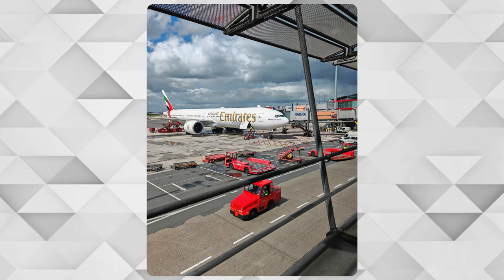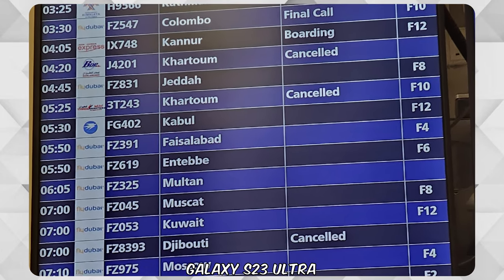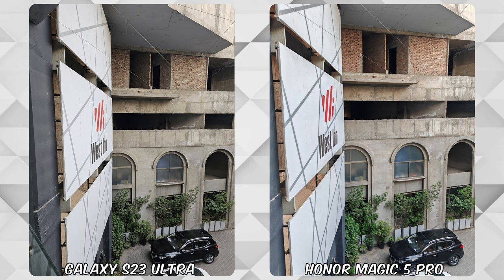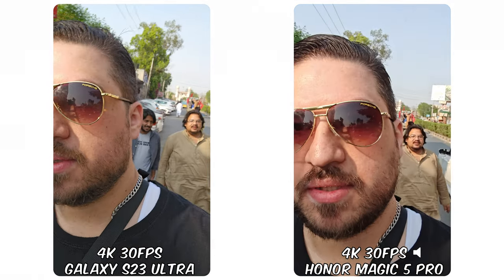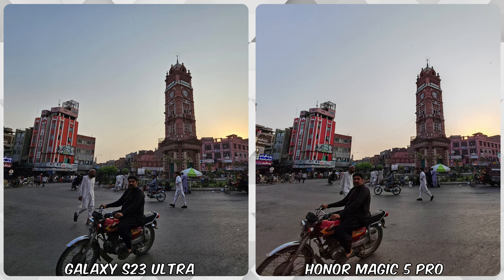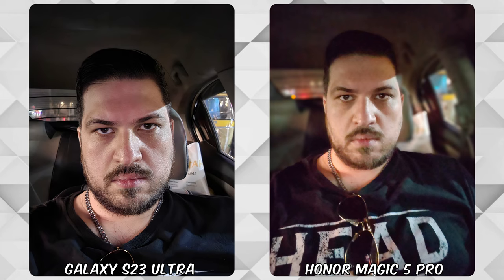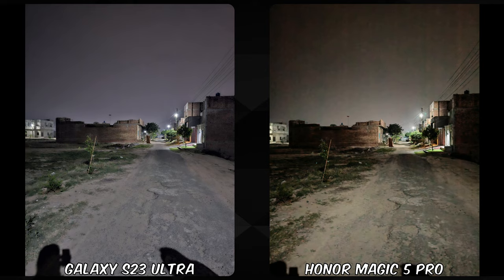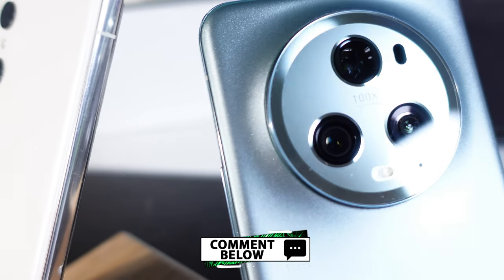Traveling to Pakistan with the Honor Magic 5 Pro and Galaxy S23 Ultra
I traveled from Germany to Pakistan and tested the Galaxy S23 Ultra and the Honor Magic 5 Pro on the way. Check out this quite different comparison!

Sony ZV1
Apple MacBook Pro 16

00:00 Introduction
01:20 Flying and stay at Dubai Airport
04:16 Arrival in Faisalabad and Hotel
09:48 Faisalabad Clock Tower
18:17 Low Light